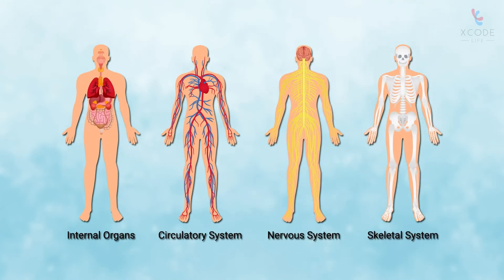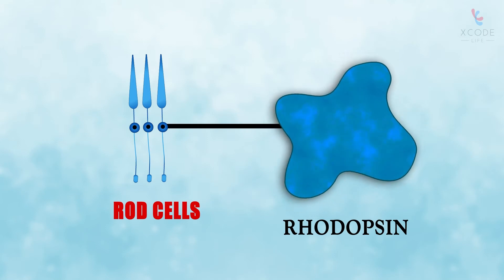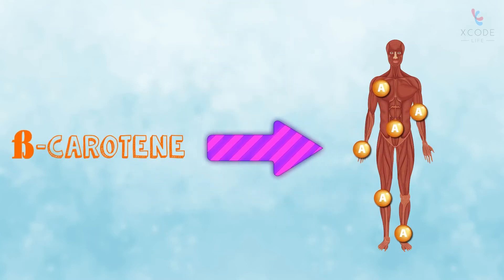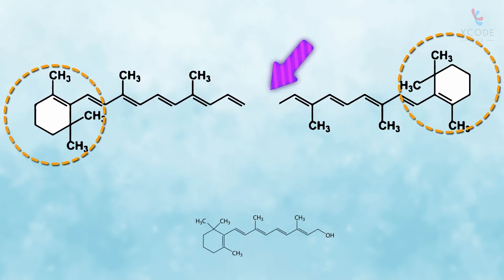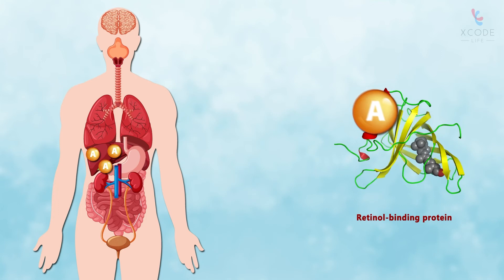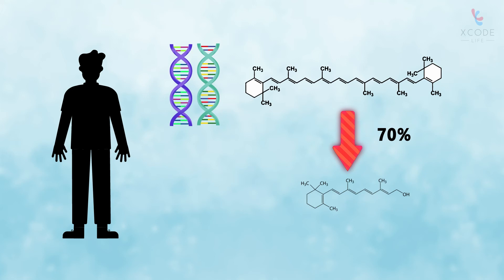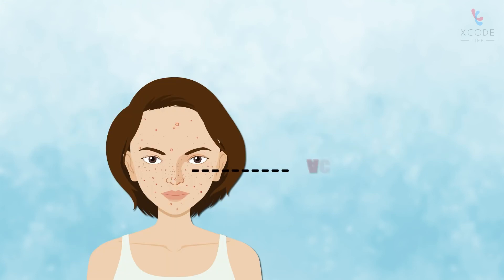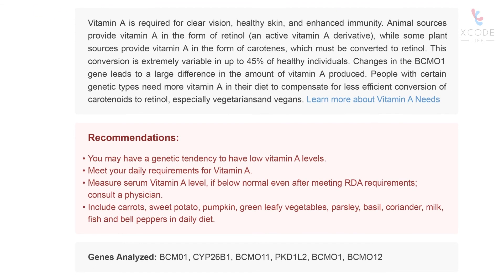How Well Do You Convert Beta-Carotene to Vitamin A?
Vitamin A is important for the overall development and maintenance of the body. Our body does not produce vitamin A on its own; it needs to be supplemented through diet. A form of vitamin A called the retinal, helps activate rhodopsin, a protein required for low-light vision. This is why a severe deficiency of vitamin A can cause night blindness. Vitamin A is also crucial for maintaining skin integrity and forming new skin cells. Since vitamin A is an excellent antioxidant, including it in your diet every day can lower your risk for heart attack.

All plants provide vitamin A in the form of beta-carotene, among other forms. Now, the beta-carotene from plant sources must be converted to active vitamin A for it to be useful to the body. The cleavage or the cutting of beta-carotene to form retinol is carried out by an enzyme called  Beta Carotene Oxygenase or Monooxygenase. This enzyme is produced by the gene called BCMO1. But, about 45 percent of the population carries at least one change or variation in the gene that reduces the enzyme activity. This puts them at a risk for vitamin A deficiency.

Video segments:
Introduction (00:00)
Vitamin A and Vision (00:24)
Forms of Vitamin A - Beta carotene, Retinal, Retinol (01:19)
Conversion of Beta-carotene to Active Vitamin A (01:53)
Transport of Vitamin A in the Body (02:33)
The BCMO1 Gene and Vitamin A Levels (02:56)
Vitamin A Deficiency (03:40)
Analyzing your Genetic Risk for Vitamin A Deficiency (04:12)